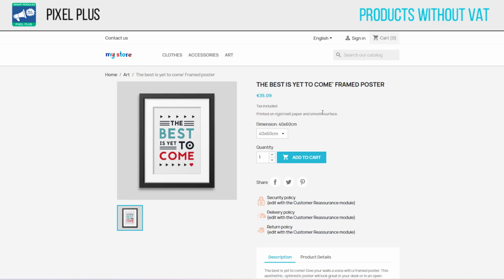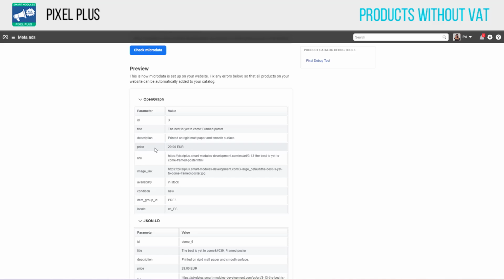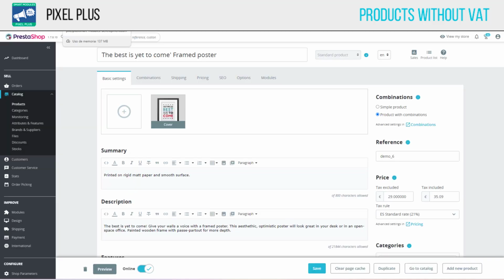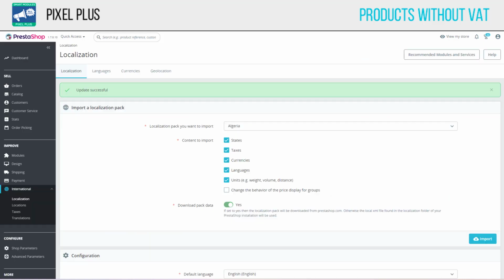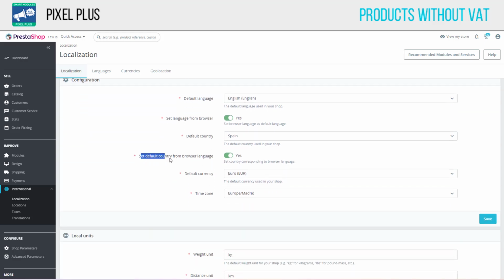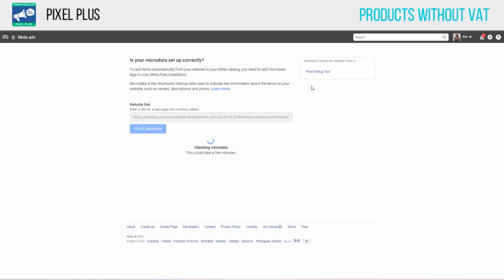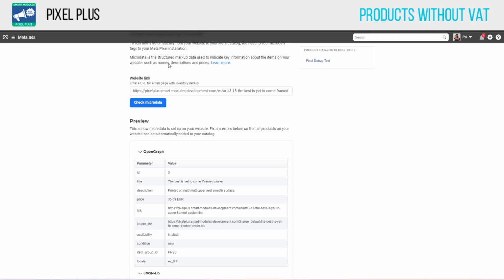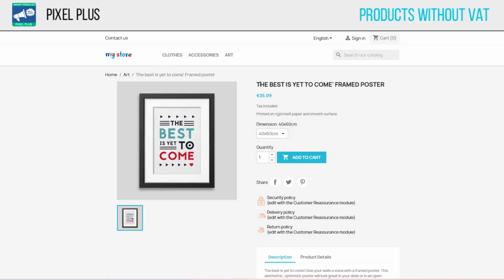Fix VAT Discrepancies in PrestaShop for Facebook Catalogues | Pixel Plus | Smart Modules Tutorial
Welcome to this Smart Modules Pixel Plus short tutorial! In this video, we tackle VAT discrepancies between your PrestaShop product prices and Facebook catalogues. Learn how to resolve this issue by adjusting a setting in PrestaShop's Back Office.

Steps Covered:

Checking product prices on your shop and in the microdata.

Adjusting the "Set Default Country from Browser's Language" setting.

Regenerating the microdata and verifying the fix.